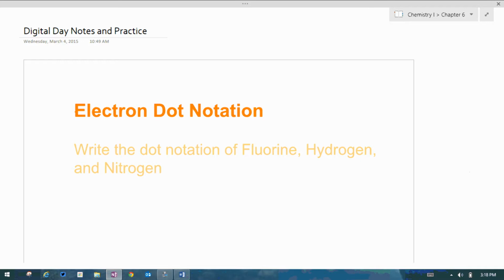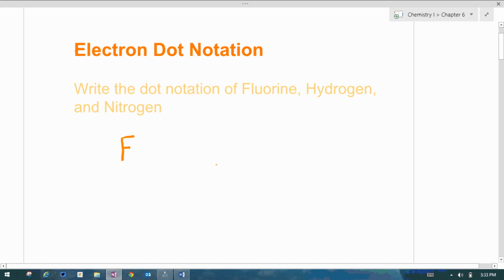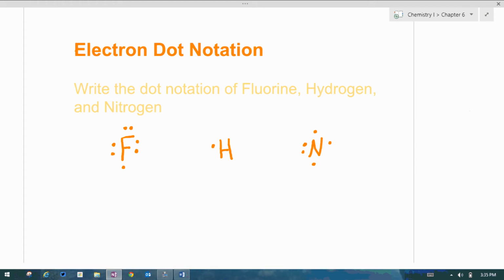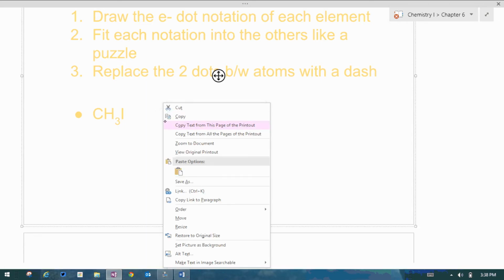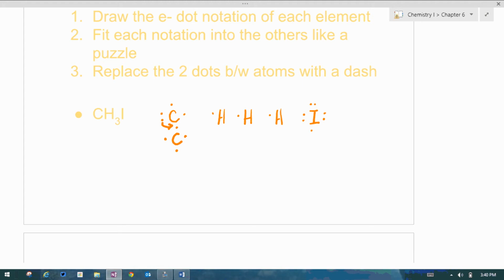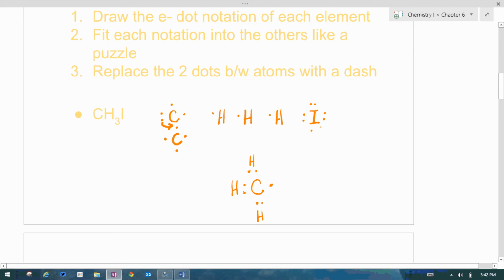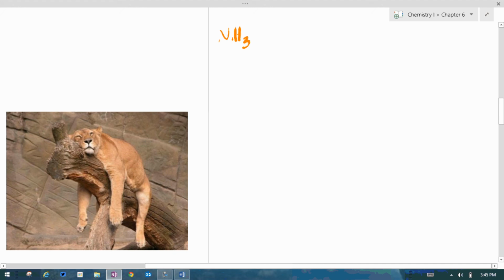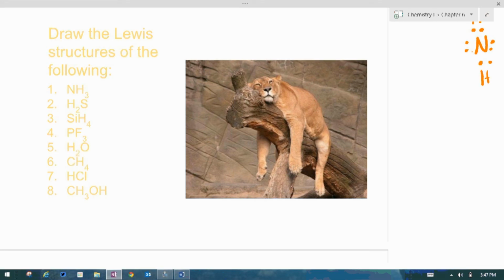ElderChem Electron Dot Notation Lesson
Our Digital Learning Day for March 5, 2015.